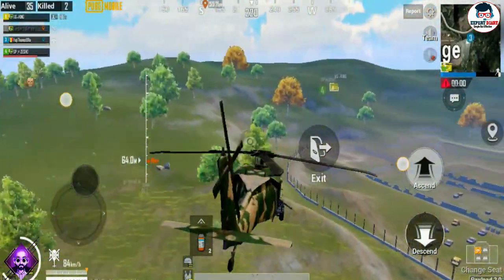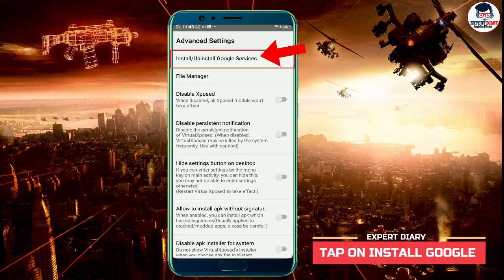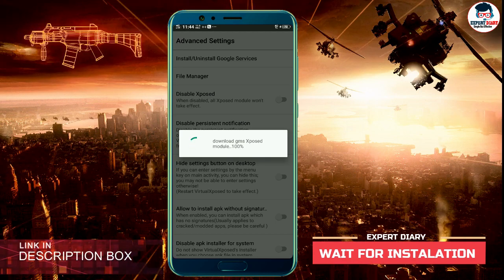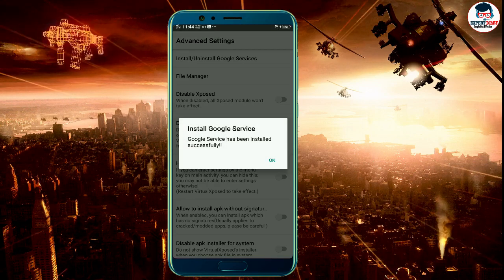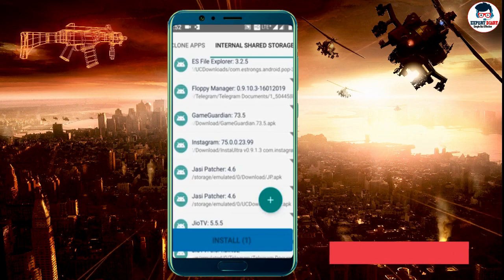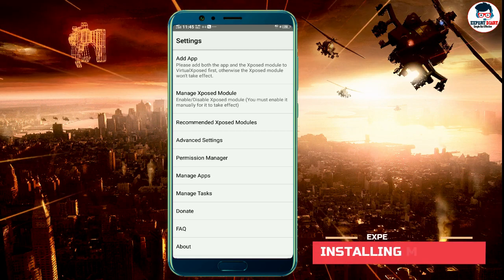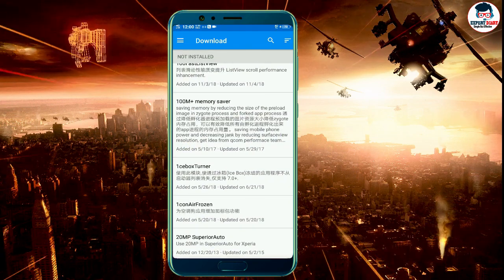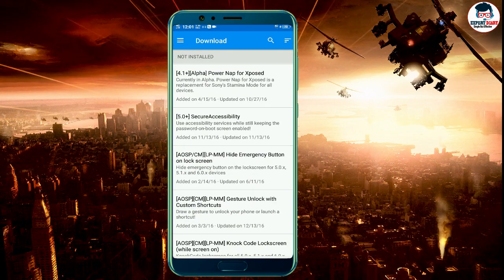How To use Virtual Xposed app on Android | No Root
Learn how to use Virtual Xposed app on Android without root access. In this tutorial, we will guide you through the process of installing and setting up Virtual Xposed on your Android device. Virtual Xposed is an alternative to the popular Xposed framework, which requires root access. With Virtual Xposed, you can enjoy the benefits of Xposed modules without rooting your device. We will also cover how to install popular modules like Game Guardian, which is a popular choice among PUBG Mobile players. If you're having trouble with the "Virtual Xposed app not installed" error, we've got you covered. By the end of this video, you'll know how to use Virtual Xposed to create the best virtual space for PUBG and other games. This is an Expert Diary tutorial, and we'll walk you through each step in detail. So, let's get started and explore the world of Virtual Xposed!